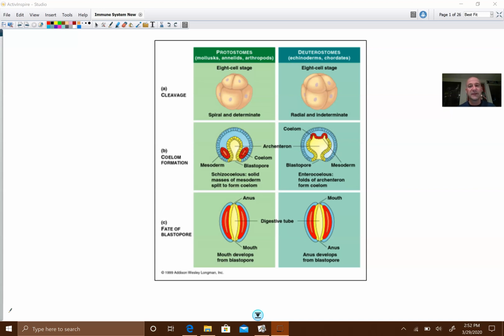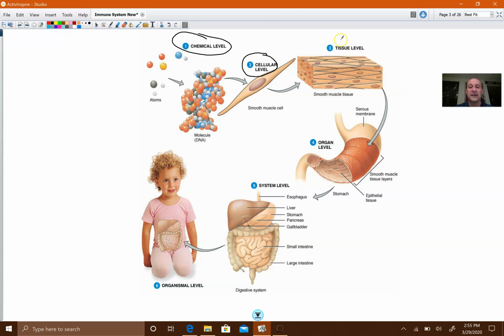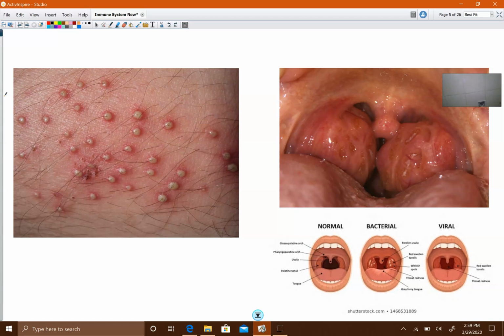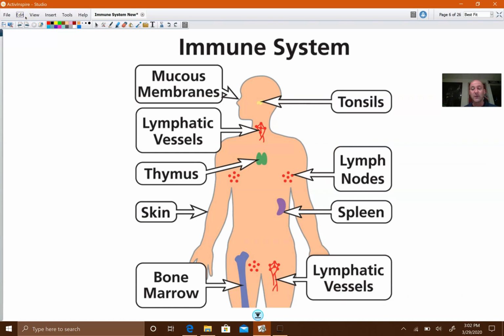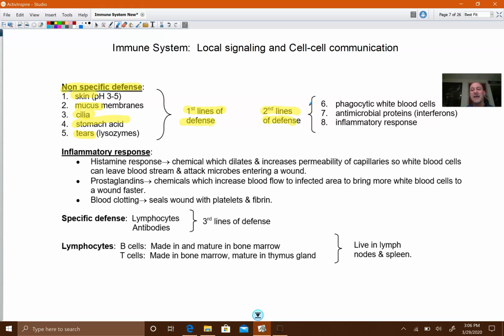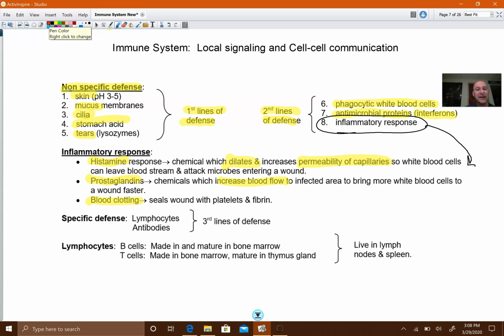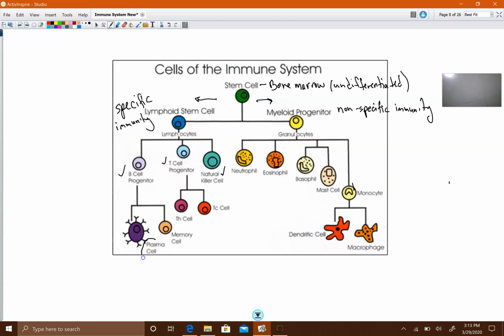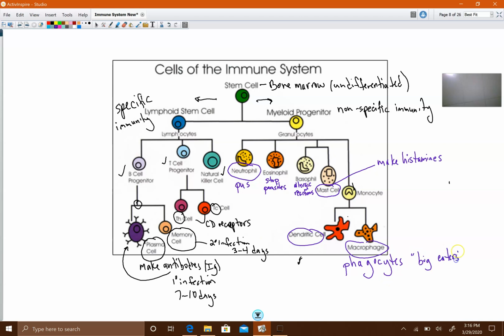Immune System Part 1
Use this AP Biology video on the Immune System to introduce you to the workings of different types of immune cells and the importance of local signaling.